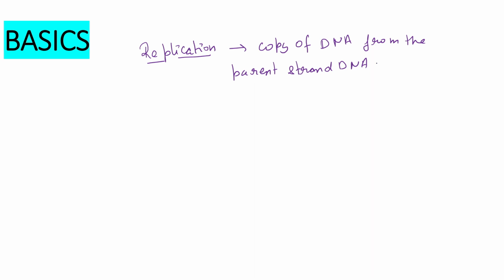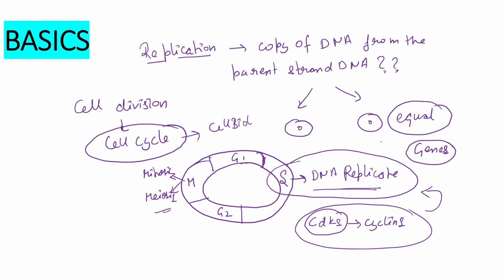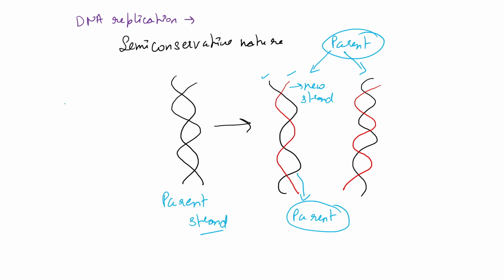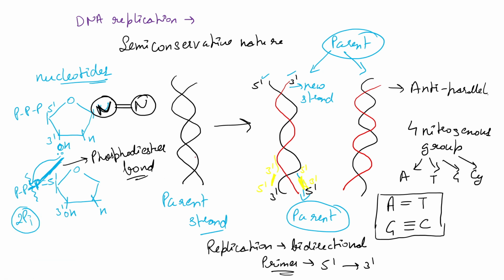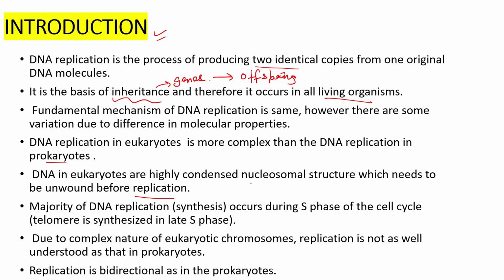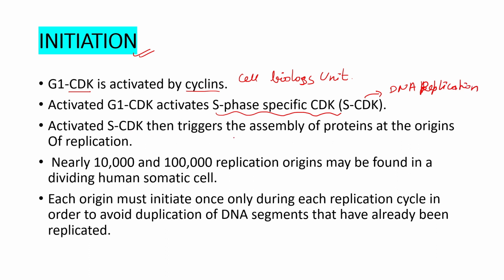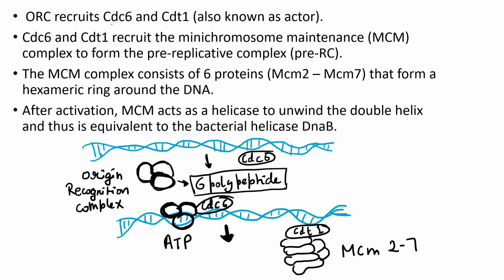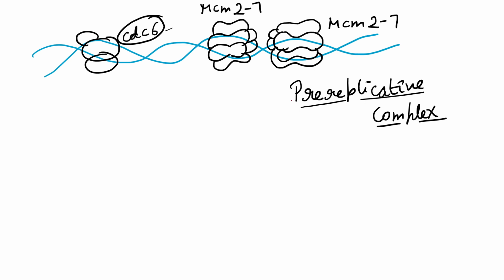Basics for Eukaryotic Replication Part-1 CSIR NET lifescience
topics covered👇
👉 SEMICONSERVATIVE NATURE OF DNA
👉Introduction to replication
👉cell phases
👉pre replicative complex formation etc.